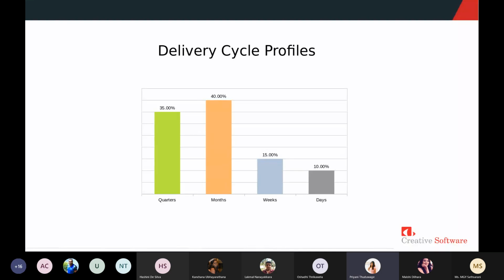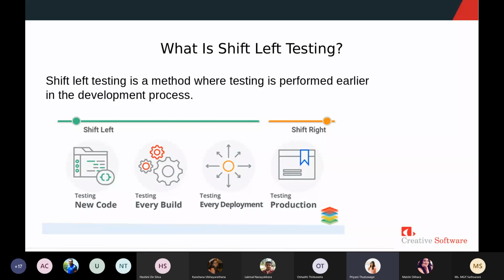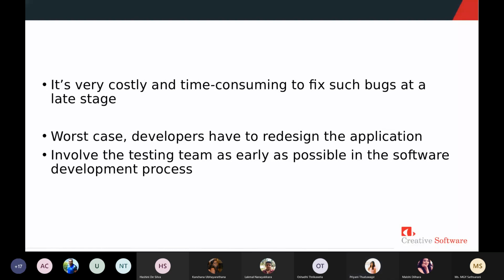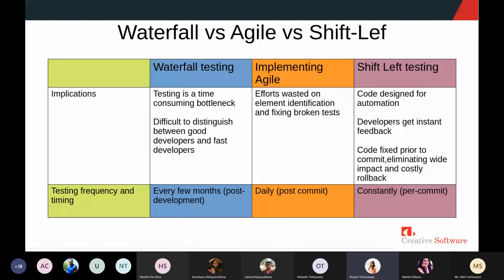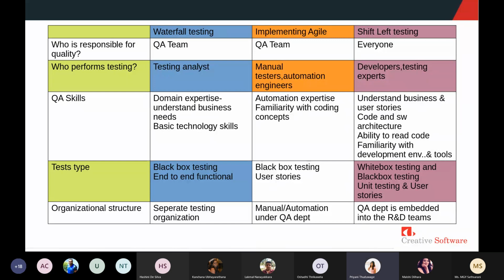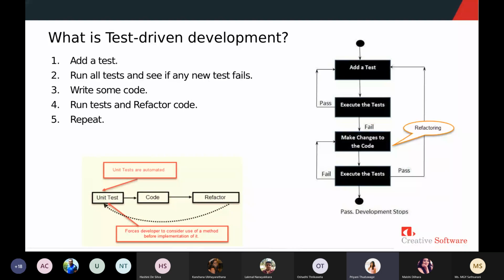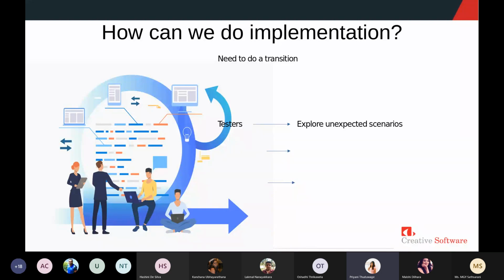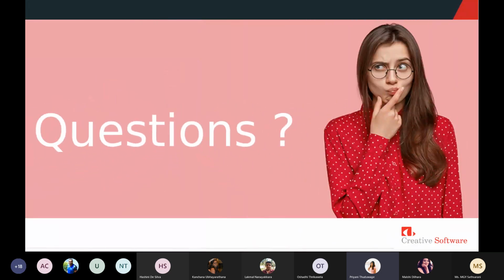Shift Left Testing by Priyani Thuduwage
Senior QA Engineer at Creative Software, Priyani explains what Shift Left Testing is.